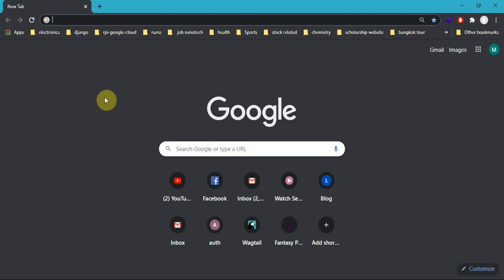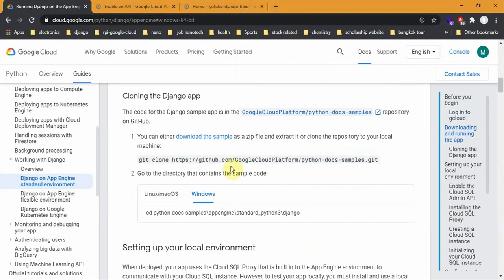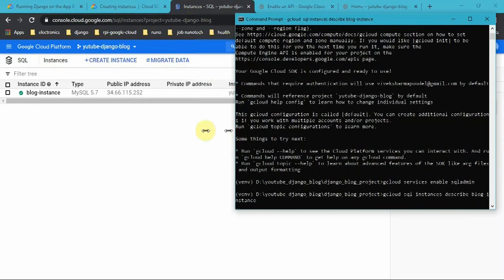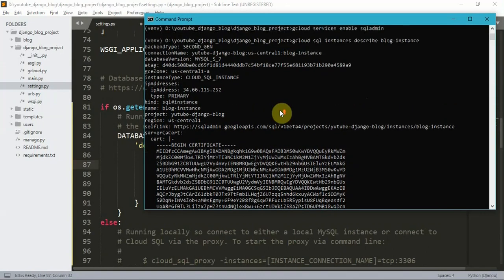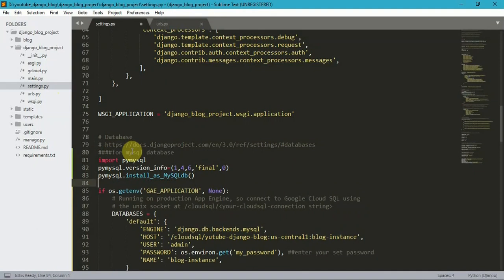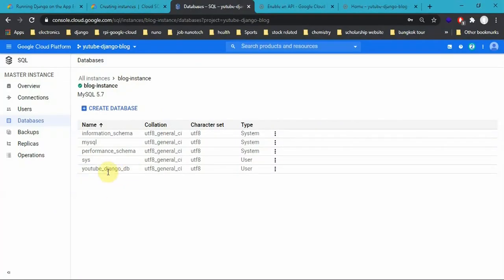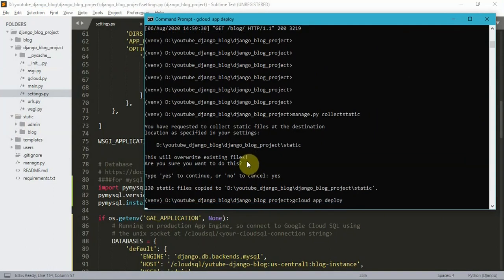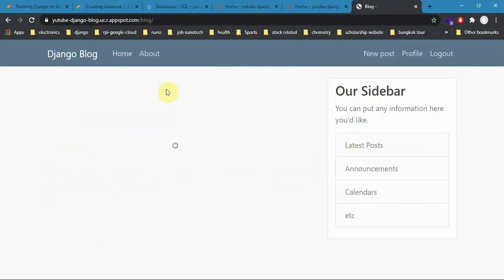Django web app deployment in google cloud app engine(GAE)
In this Video, I will show you how we can deploy django web app in google app engine. Steps are as follows:
1. Create a google cloud project
2. Install and initialize google SDK
3. Create Mysql instance and mysql database
4. Download sqlcloud proxy
5. Edit settings.py file and install mysql package:
 pip install PyMySQL==0.10.0
6. Create and edit app.yaml and requirements.txt file ( which is a must)
7. Deploy the project
Note1: Write below code above database configuration in settings.py:
 import pymysql
        pymysql.version_info=(1,4,6,'final',0)
        pymysql.install_as_MySQLdb()
Note2: donot forget to add gunicorn in your requirement.txt :
 gunicorn==19.10.0

Note3: before deployment do not forget to copy all your package to requirements.txt: